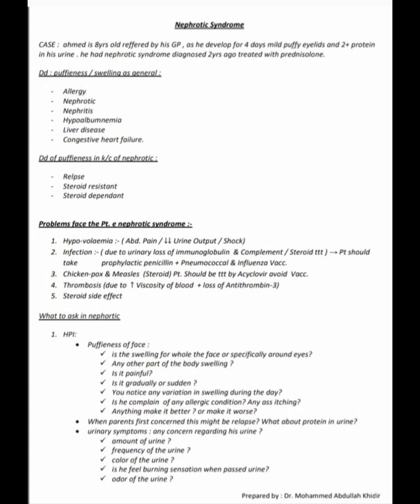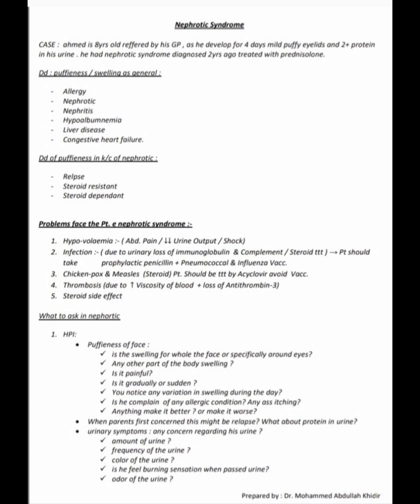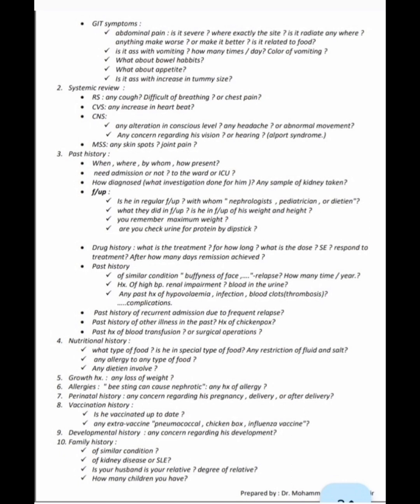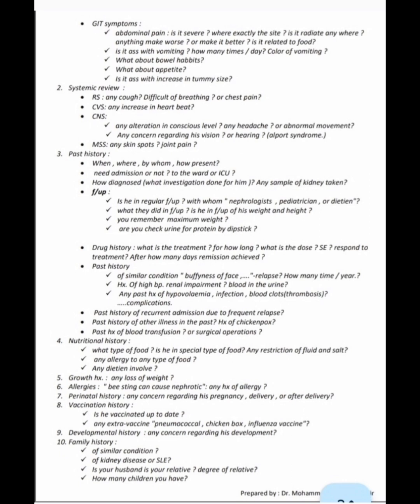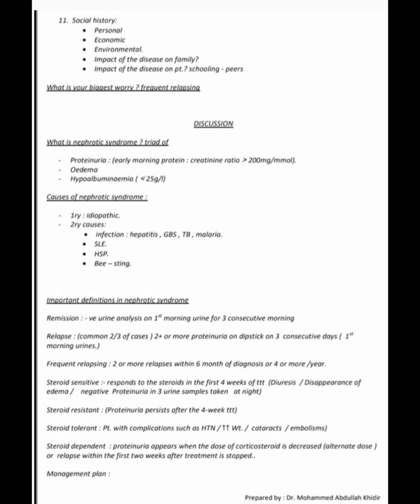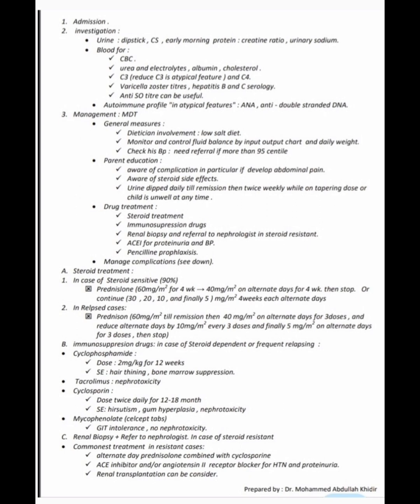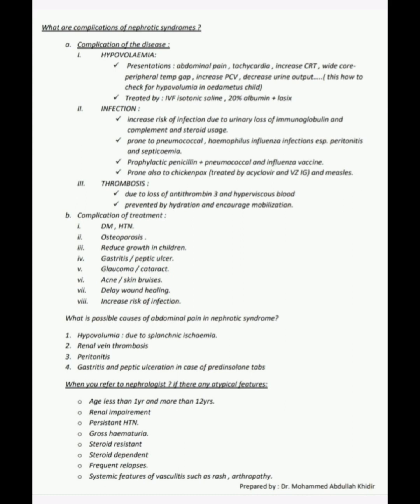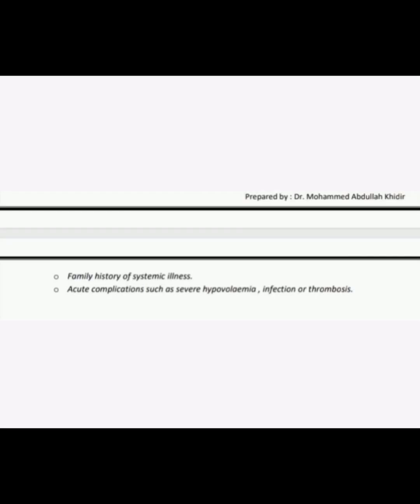Nephrotic syndrome Hx